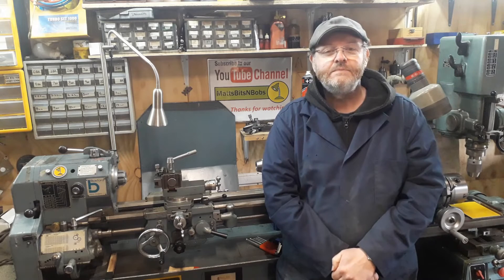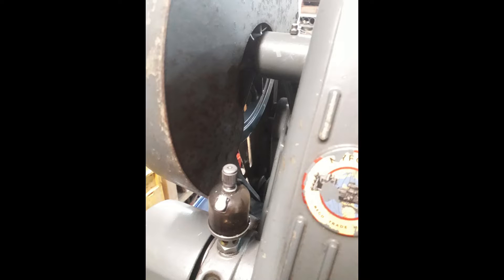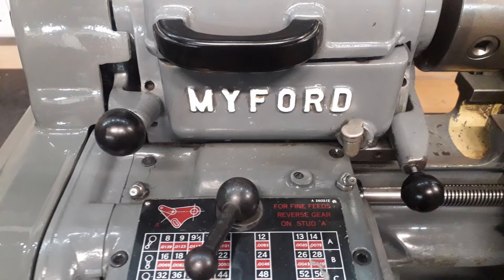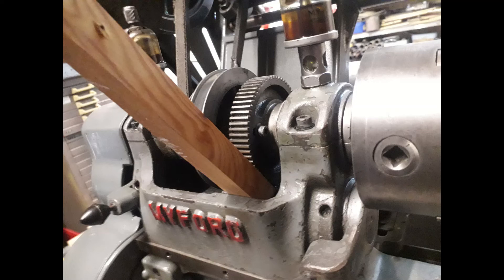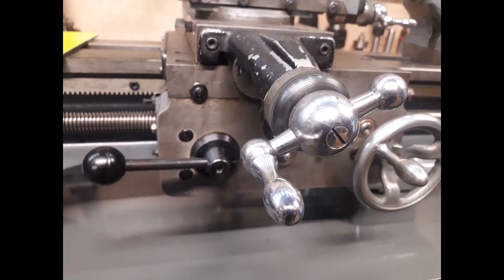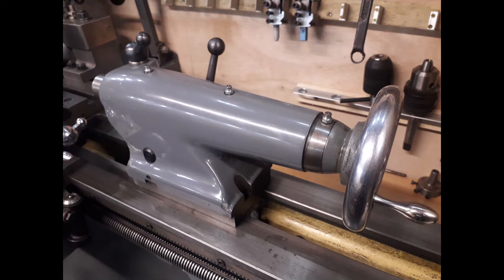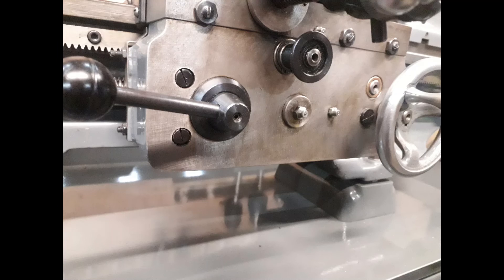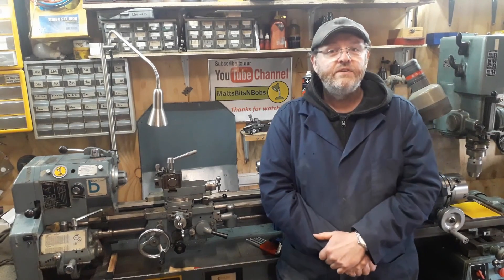Myford ML 7 & Super 7 main differences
Quick video showing the main difference between a Myford ML7 and a Super 7.
If you have any questions on any of the differences or any I have not covered please pop them in the comments below, I will do my best to answer them or I may even do  a video on them.